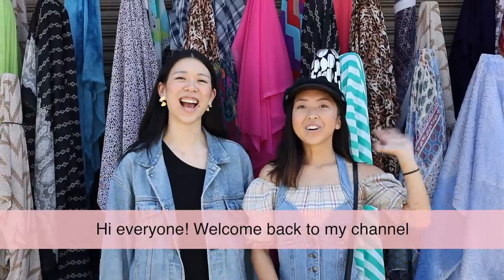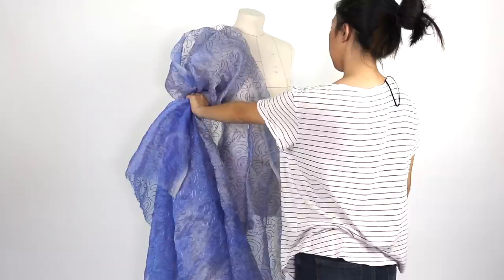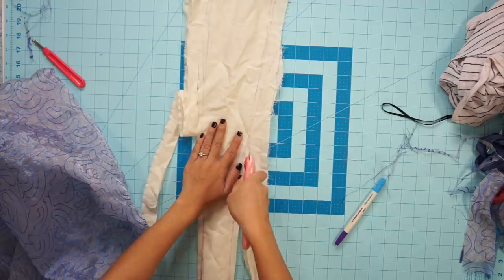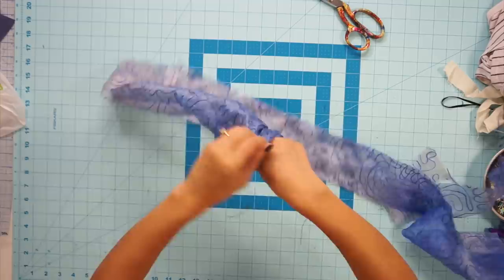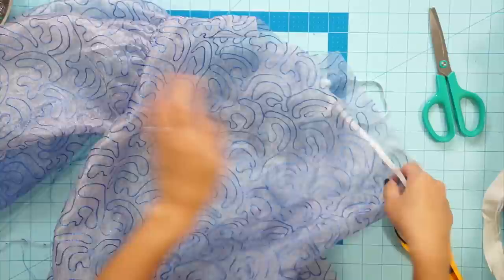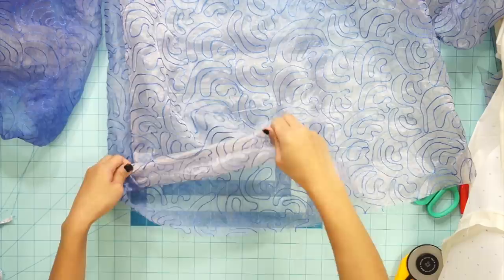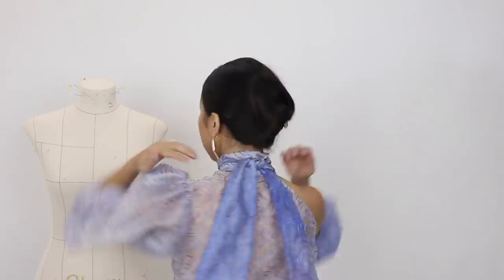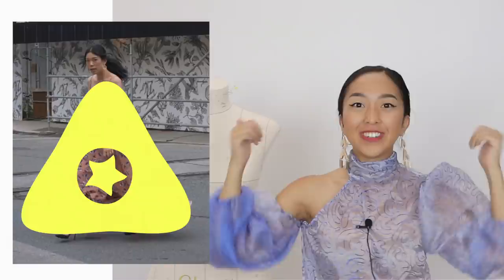DIY PUFFY SLEEVE BLOUSE | $1 Fabric Challenge WithWendy x Coolirpa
@WithWendy visited California and we last minute decided to challenge each other to make something from the $1/yard fabric section only. BUT the catch is that we have to pick out each others fabric! The fabric shop requires you to by a minimum of 3 yards, so Wendy bought a total of $3 for me and I bought 4 yards for Wendy since it was the very last of the roll (total $4). We hope you enjoyed this collab!

Visit Coolirpa.com for my sewing blogs!

SEWING EQUIPMENT:
Pattern Making Book:

FILMING EQUIPMENT:
My camera:
Canon G7X Mark II
Microphone: